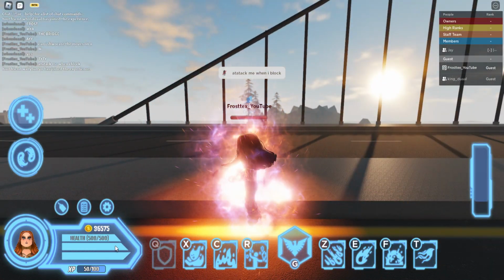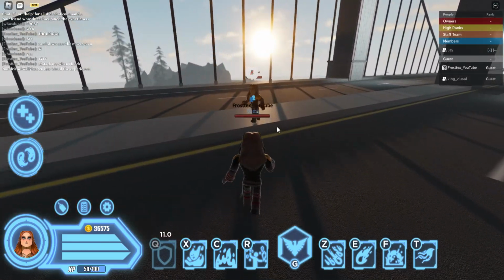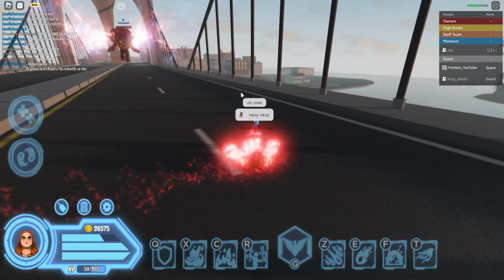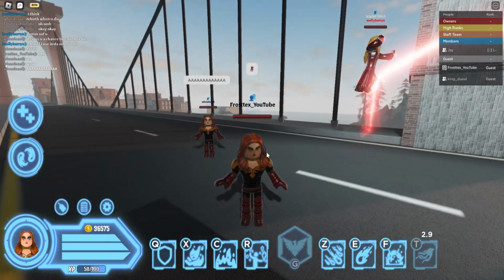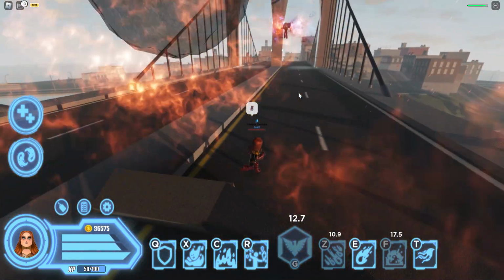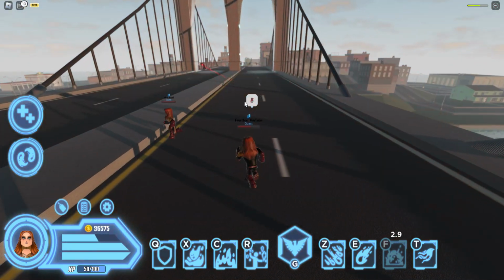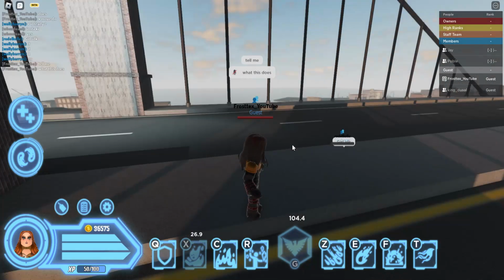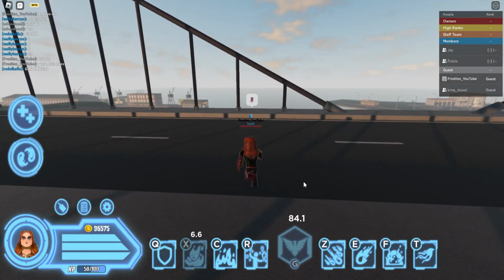Dark Phoenix Showcase In Marvel New Journey 🔥🦅🔥| DP update in mnj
In todays video im showcasing a the dark phoenix limited time gamepass on a couple friends and just having fun, this was a very SLOPPY video help so uh yeah i was too lazy to edit but ill put more effort in future vids trust, anyways pls like and subscribe :)